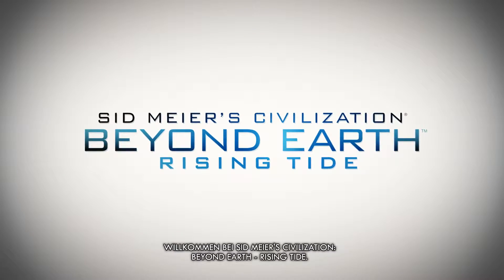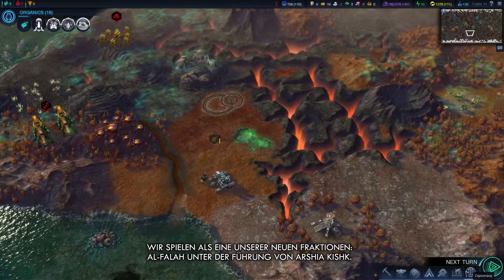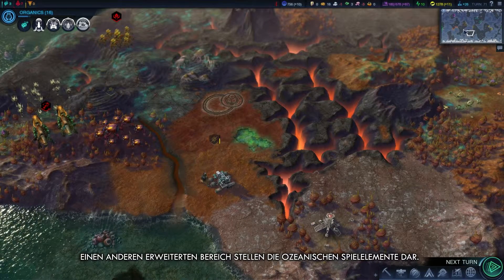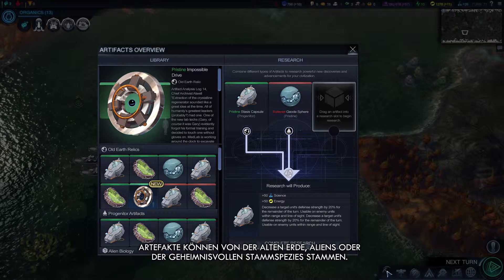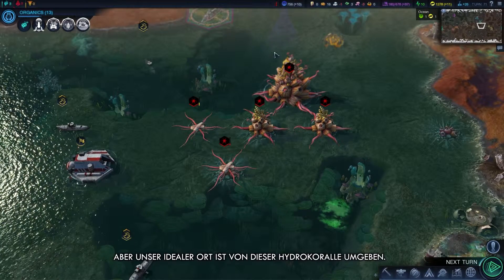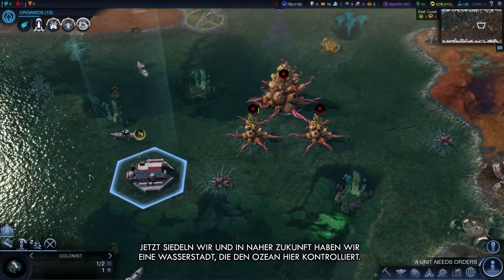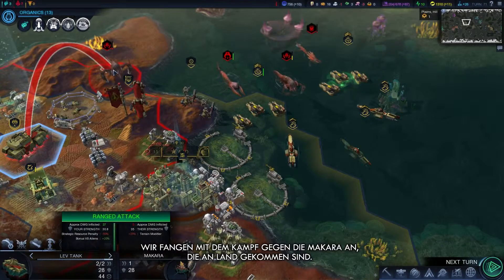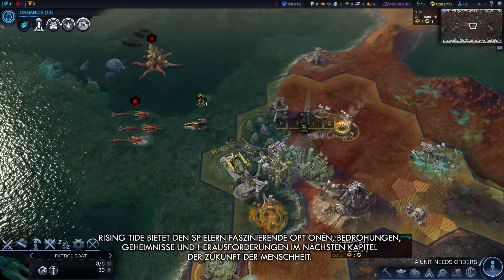Sid Meier’s Civilization: Beyond Earth – Rising Tide (E3 Demonstration)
*** Basic Tutorials ***